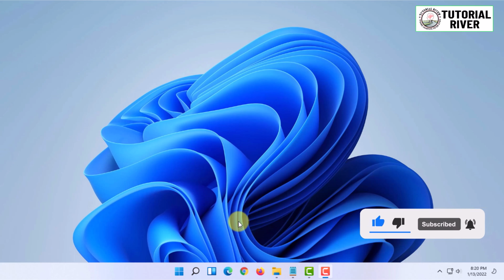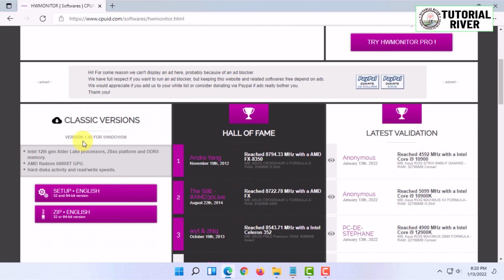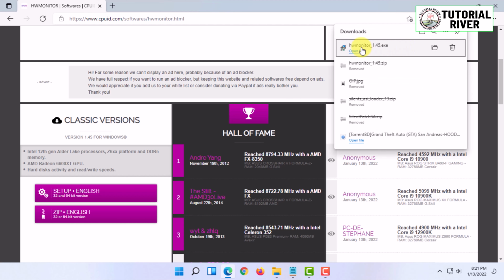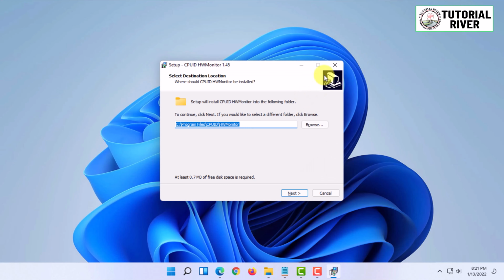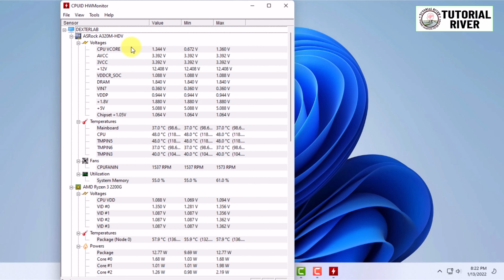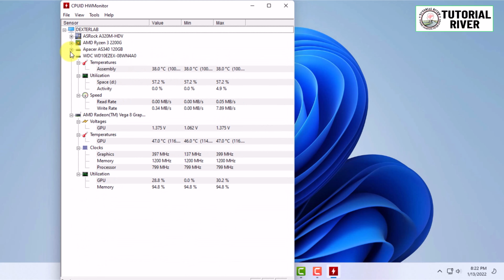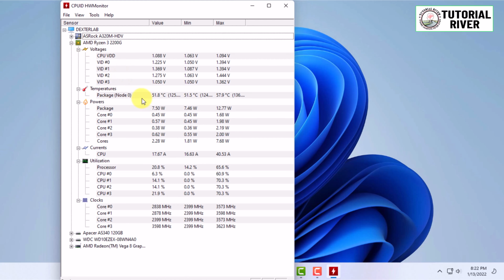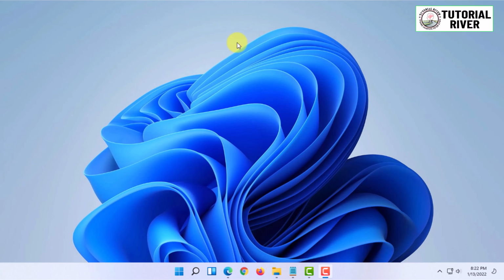How to check your PC / laptop Temperatures on Windows 11 [ Easy Steps ]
Monitoring CPU temperature is important to gauge thermal systems and how effective your cooling mechanism is performing. The ideal CPU temperature should be about 45°C- 65°C and for processor-intensive tasks, it can jump to about 70°C. And anything beyond this temperature range should be taken care of and should not happen frequently with 90°C being the absolute limit.